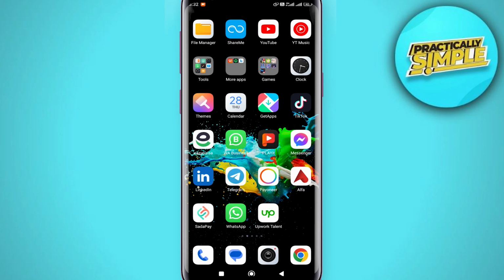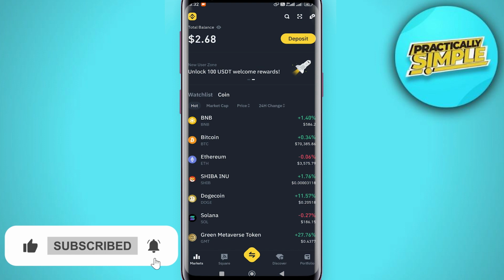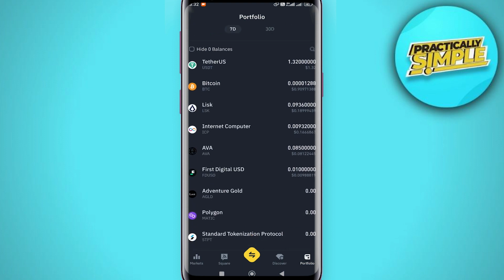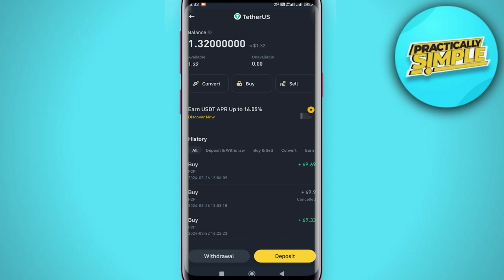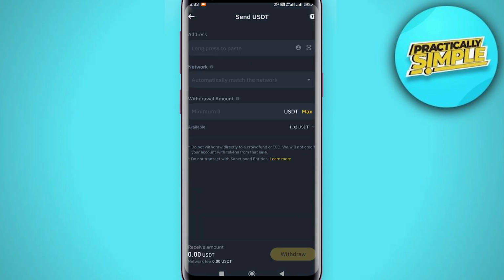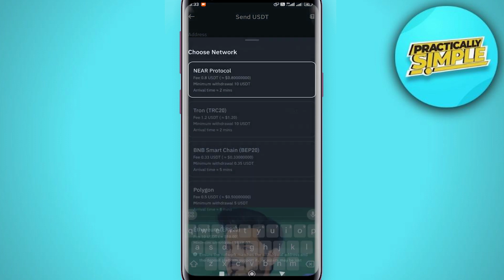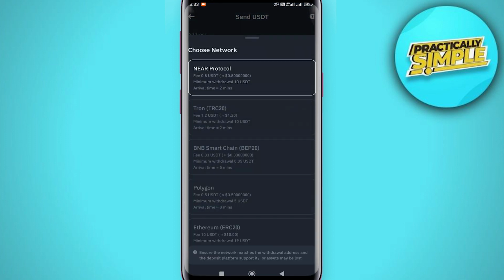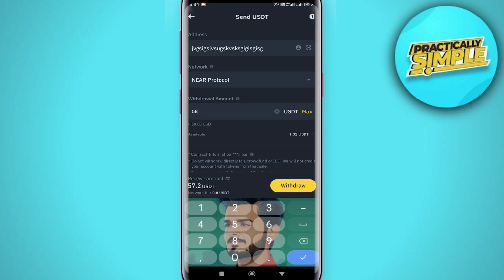How To Transfer USDT From Binance To Another Wallet - 2024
If you want to Find How To Transfer USDT From Binance To Another Wallet but don't know how to do it, then this tutorial is for you!

In this tutorial, I'm going to show you How To Transfer USDT From Binance To Another Wallet.